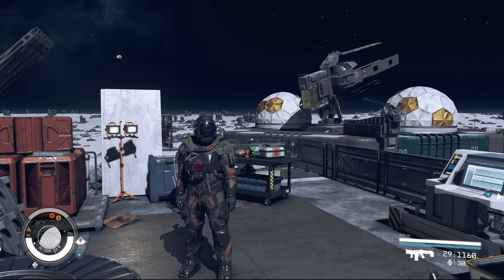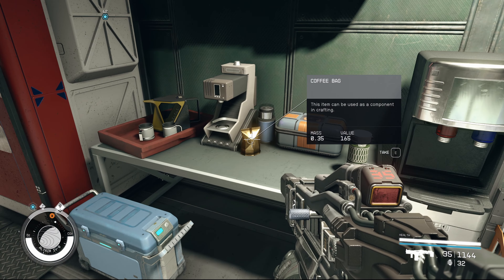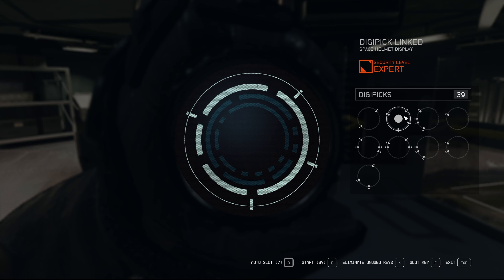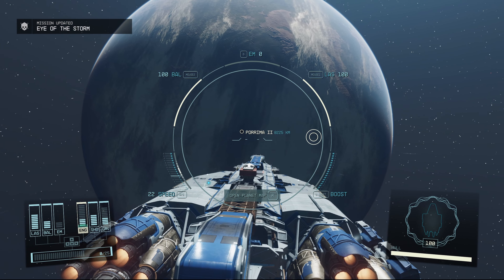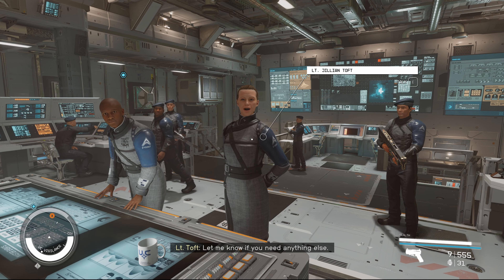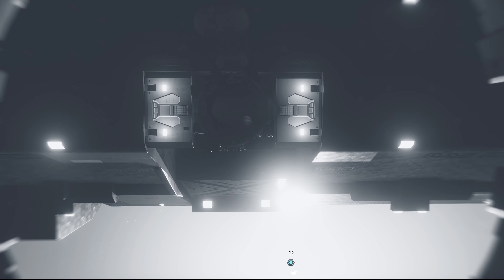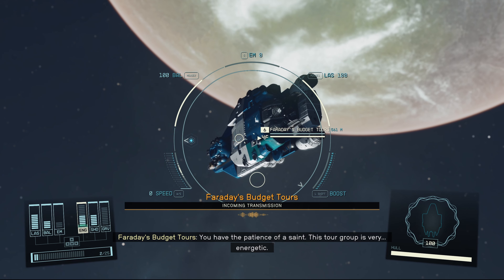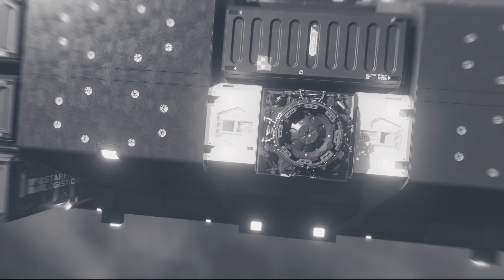The Legacy - Starfield - Part 102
G'day everyone and welcome to the big one for 2023!

Join me for our adventures as we shoot, blast and persuade our way through   charted and uncharted space as we journey to answer humanity's greatest mystery.